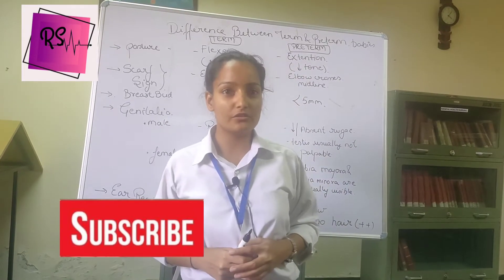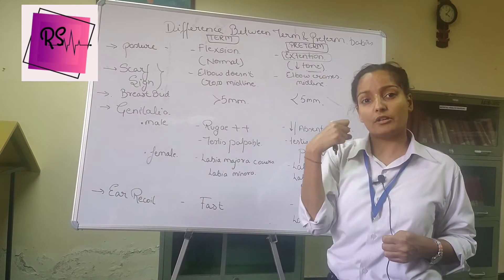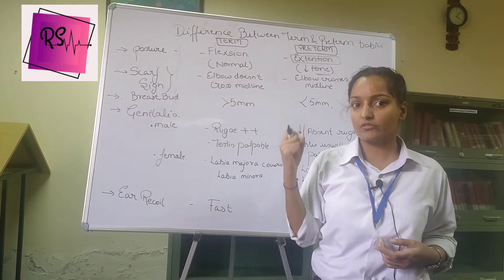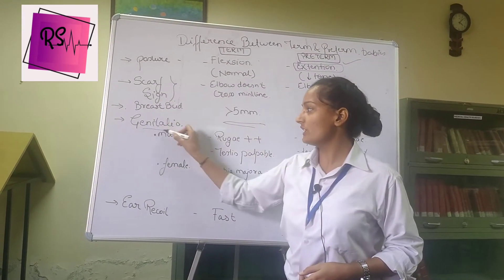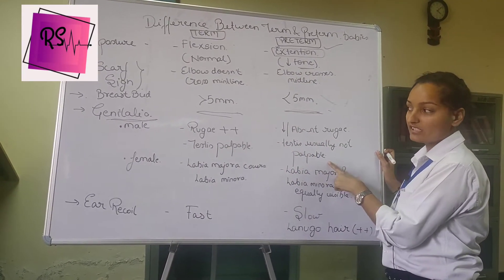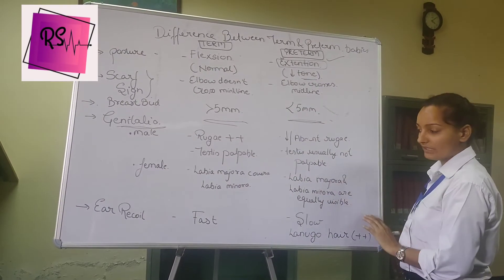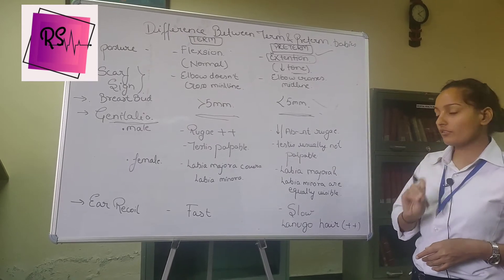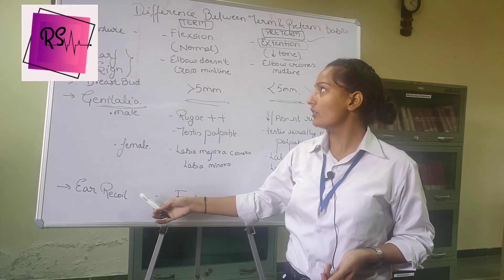DIFFERENCE BETWEEN TERM AND PRETERM BABY